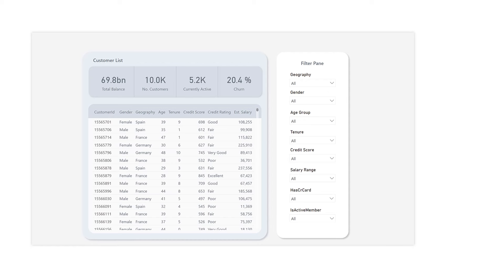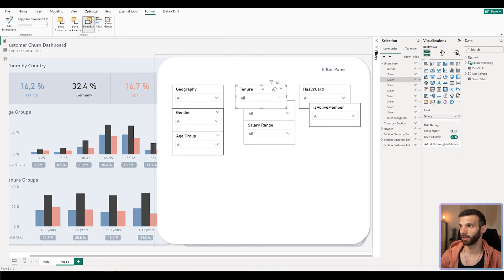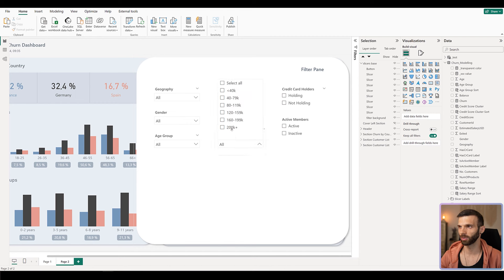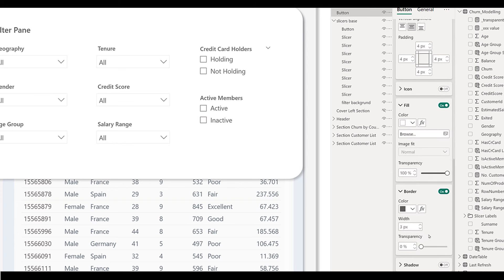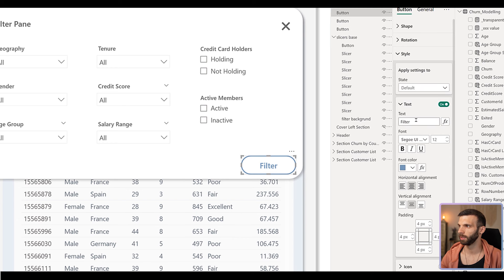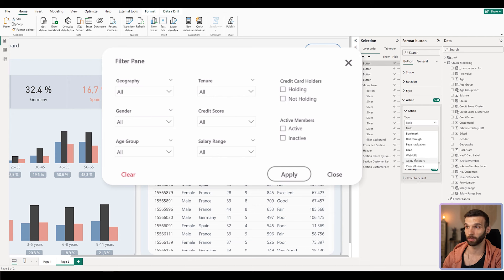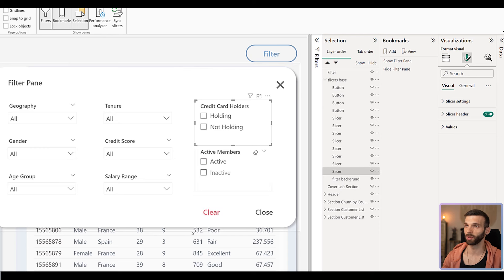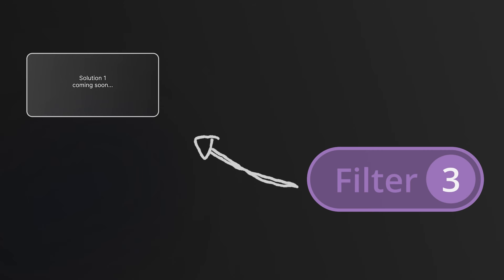Build a Slicer Panel in Power BI Like a PRO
📃 In this video we build step-by-step a custom filter panel in Power BI which we can show and hide upon clicking a button. Besides saving a lot of space, it also enhances the user experience for the dashboard.
It is the first part of a 4-video-series on how to build a slicer panel.

▬ Timestamps ▬▬▬▬▬▬▬▬▬▬▬▬▬
00:00 Intro
00:26 Build filter pane
07:52 Add buttons
14:22 Add bookmarks
19:55 Outro